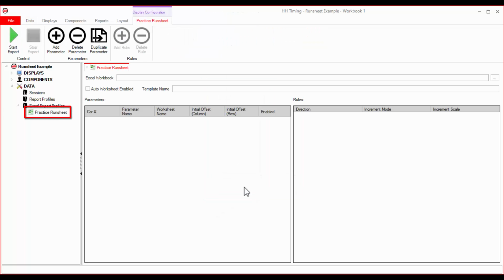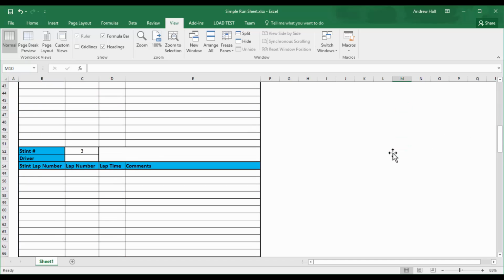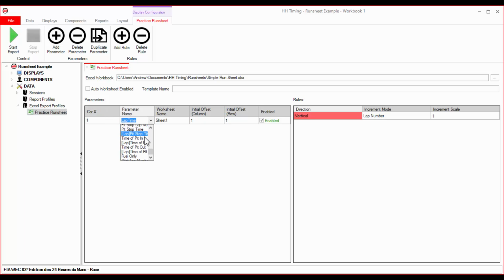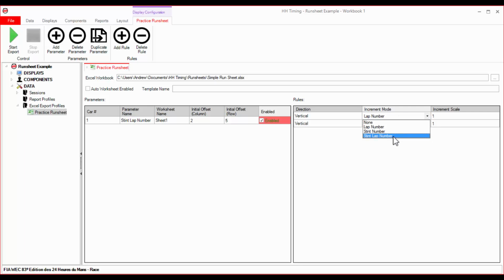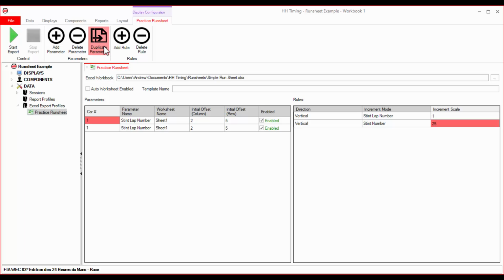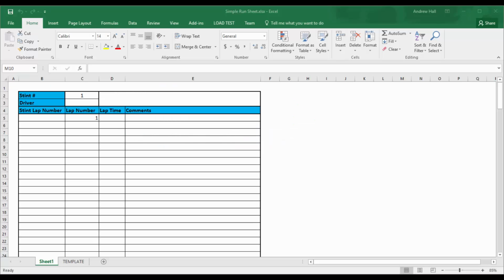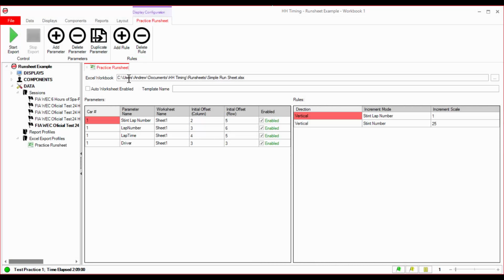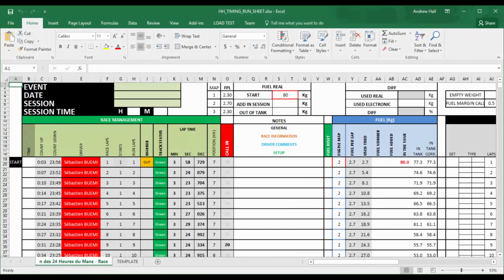HH Timing - Live Excel export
This video demonstrates how to set up and use the Live Excel export feature in HH Timing.